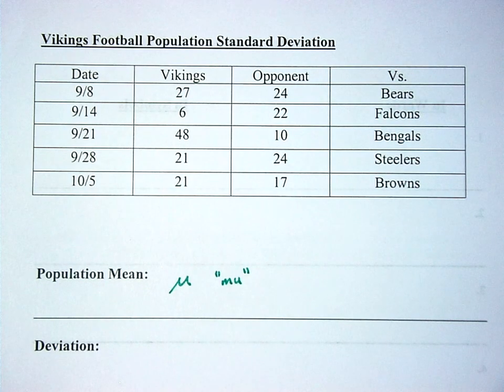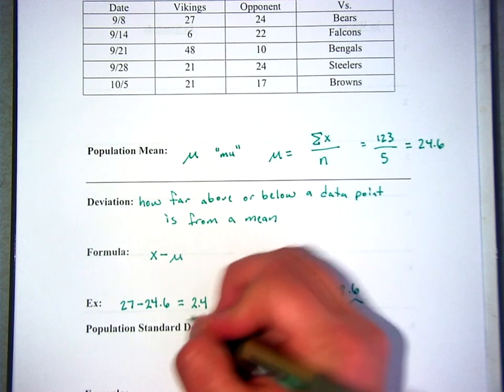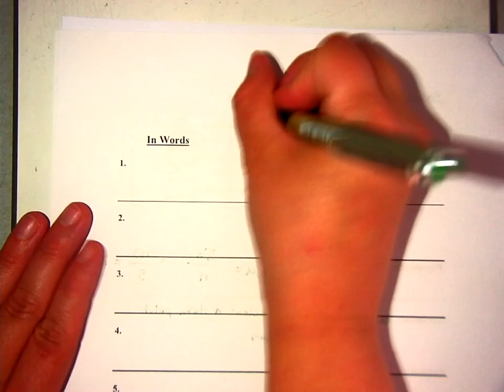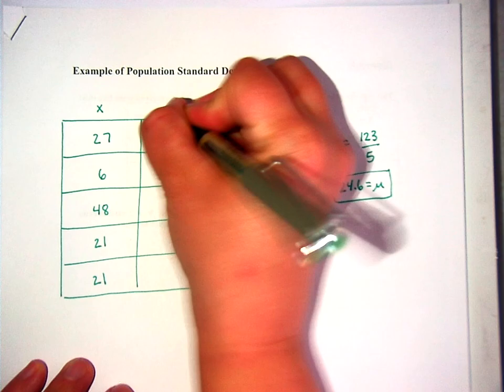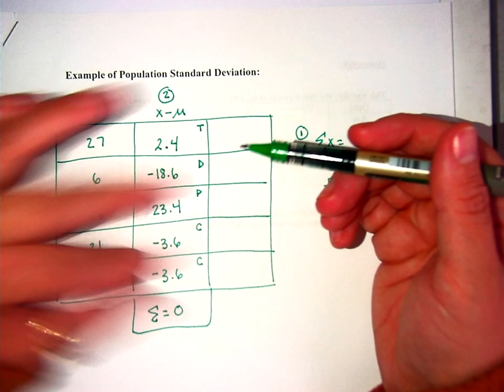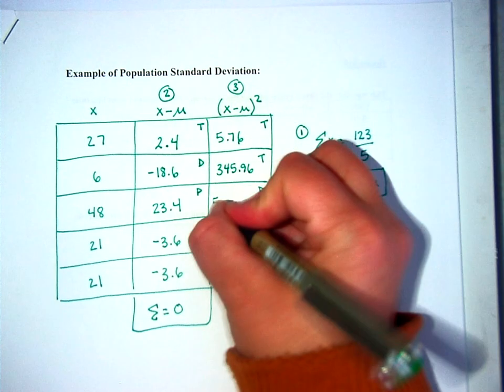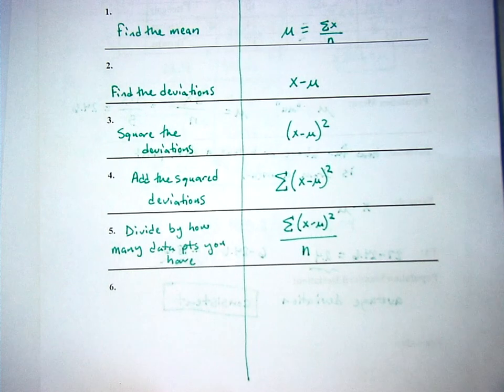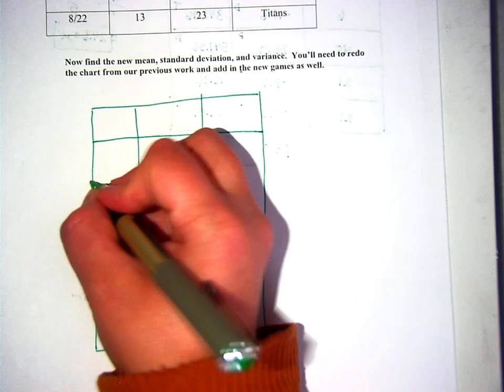Intro to Stats 10/7